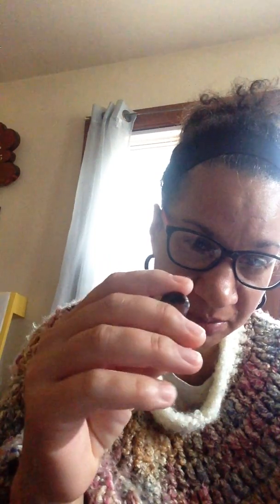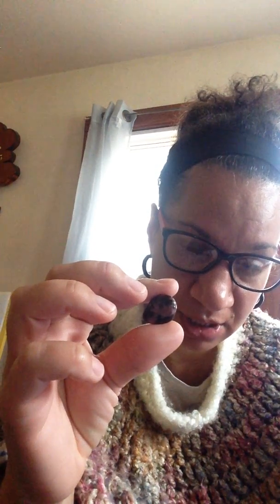Tools for grounding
Good grounding mantra: I AM Protected. I AM Supported.